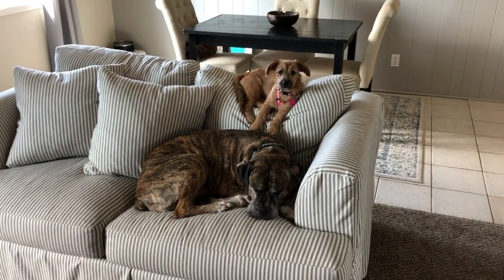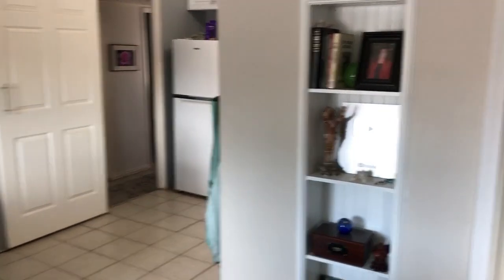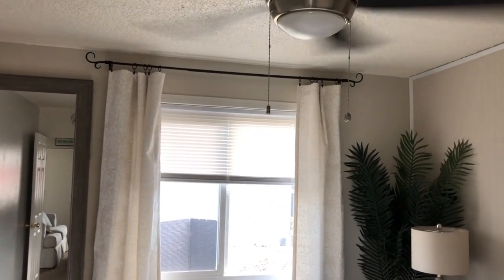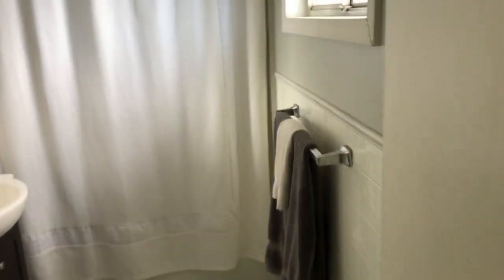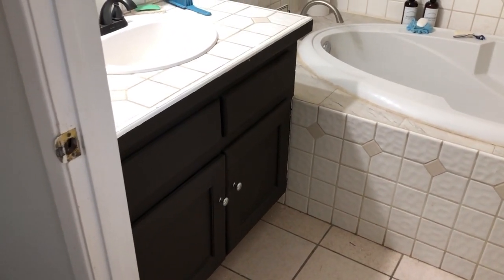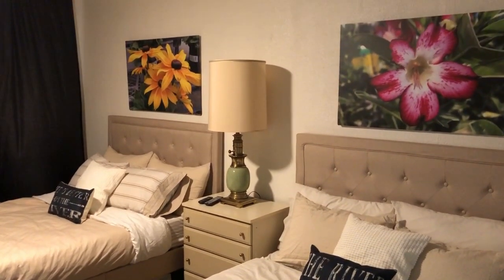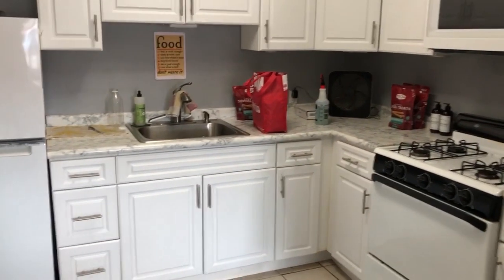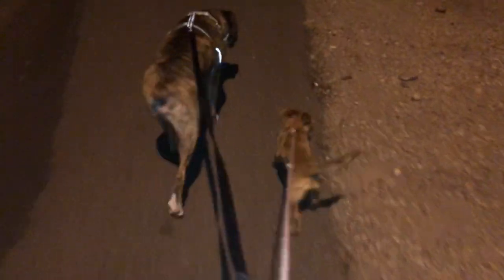Tips & Tricks For Decorating I Learned From My Realtor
These are some of the things my realtor taught me about showing a house to sell, or for a fully furnished rental. I do some things right and some things wrong but it will all work out (I hope).
No gimmicks, it's only $15 a month!
Ditch Cable and Get a Roku Box by clicking